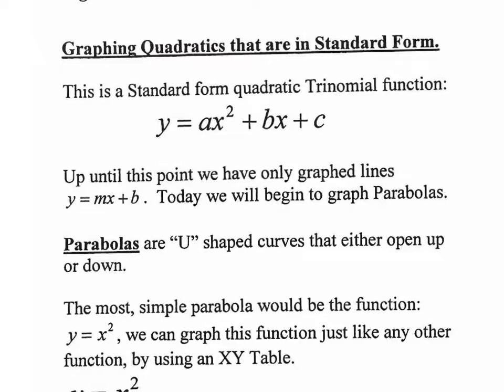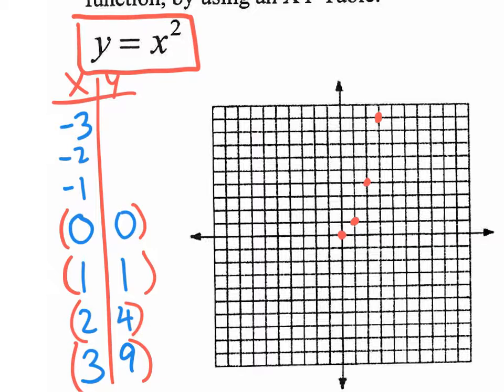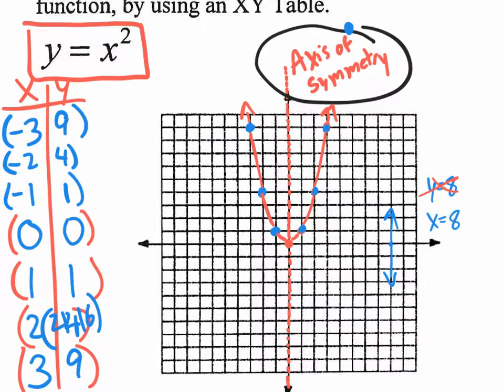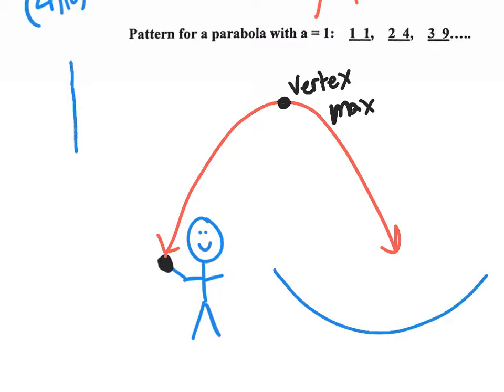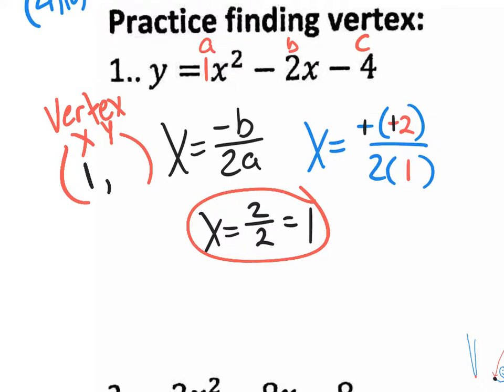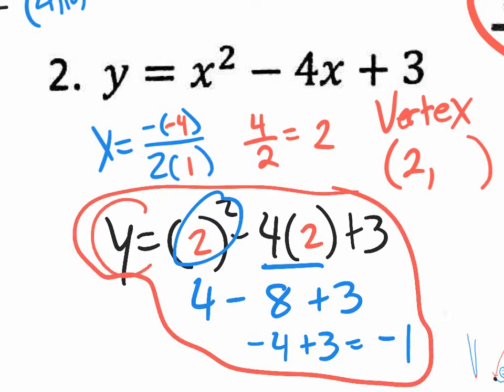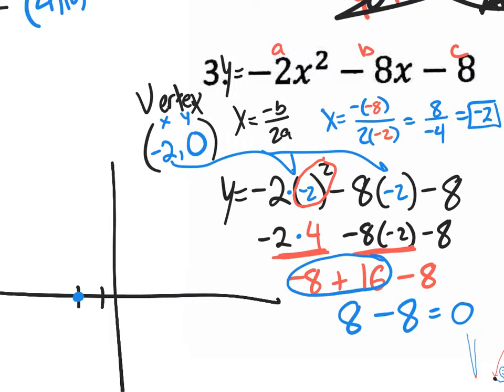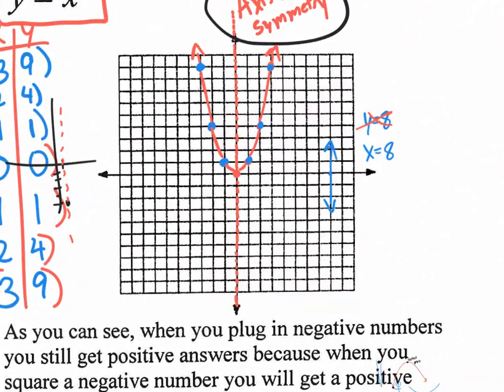V1 notes 9.1 parabolas and finding vertex.